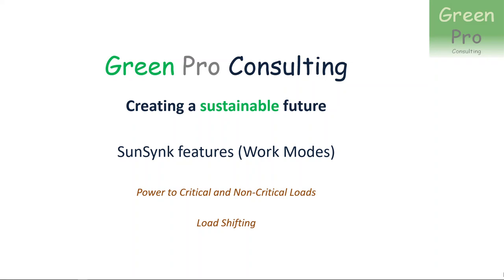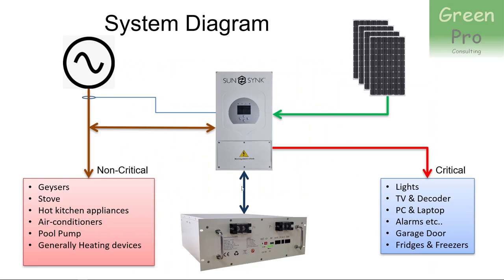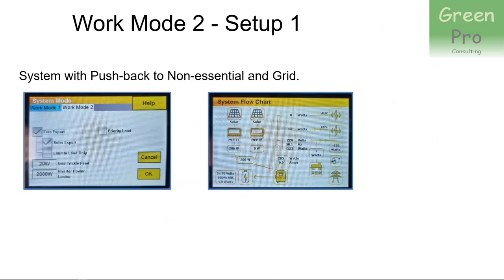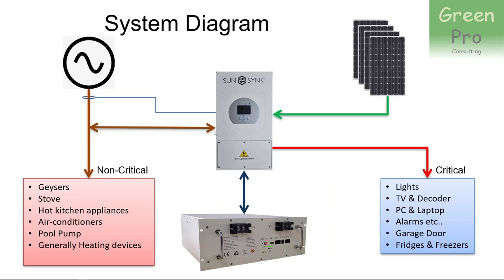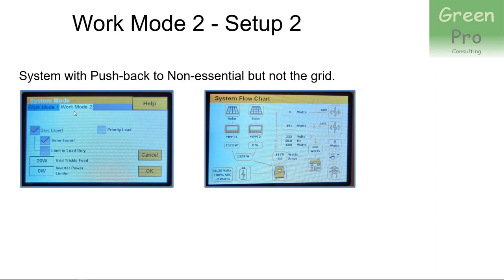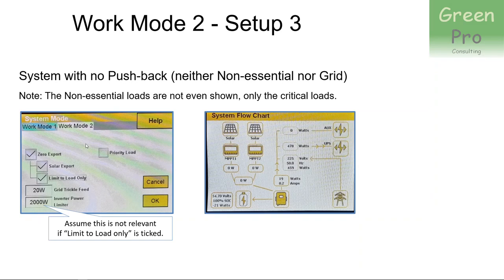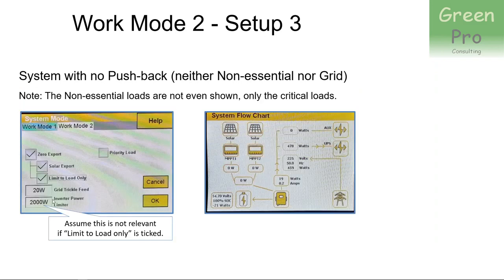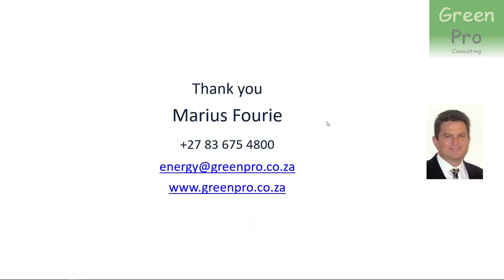SunSynk Work Modes Setup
Setting up SunSynk Work Modes to control Non-Critical load Solar feedback and to control load shifting.